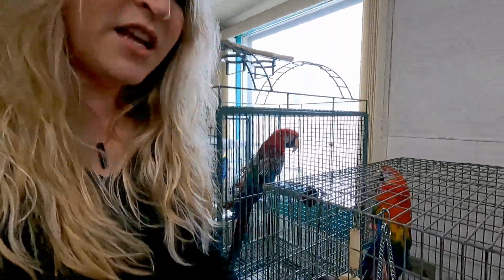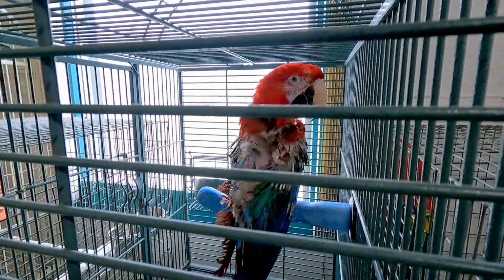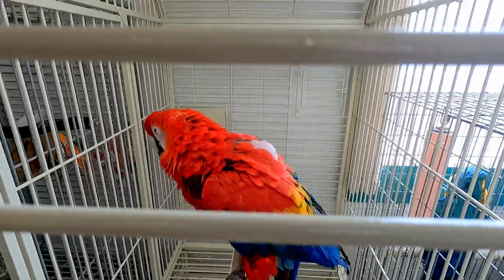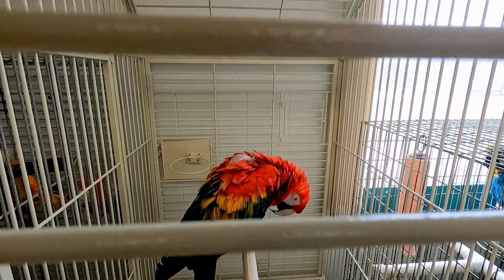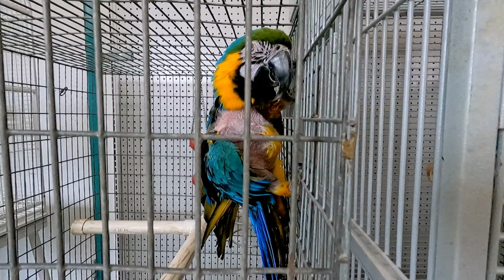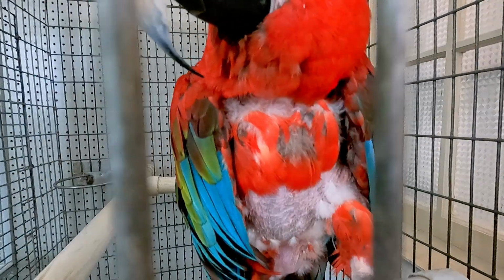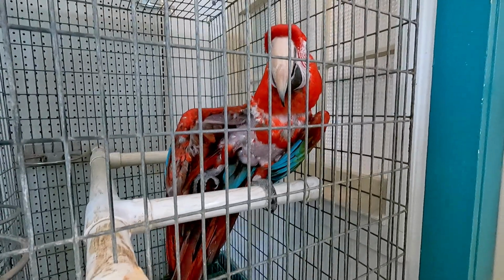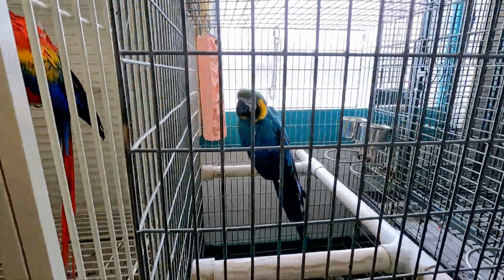Rescue of 7 Sick Macaws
A lot of people have been inquiring on our newest 7 rescued macaws. They are all in pretty rough shape right now, but with your support, we can get them the veterinary care and rehabilitation that they need! Here's a more in-depth look at these babies as well as links to make donations to help with veterinary care. Thank you for your support!